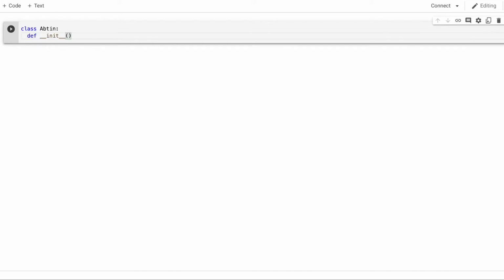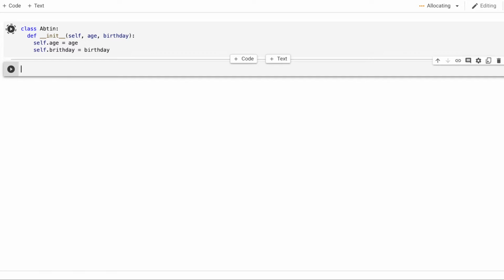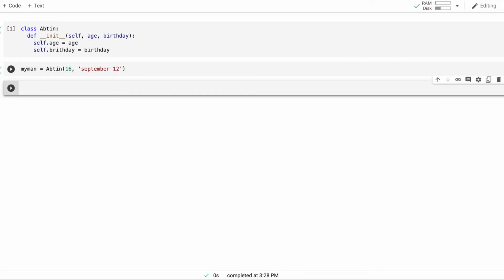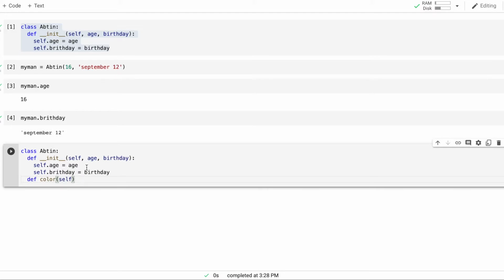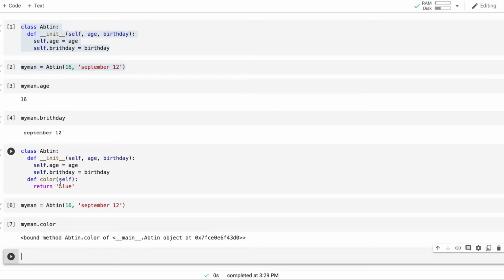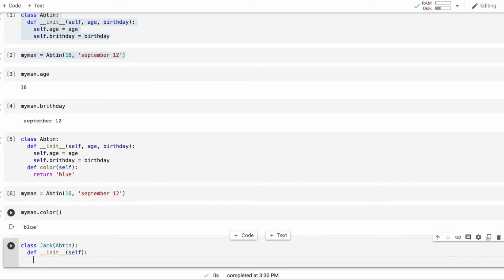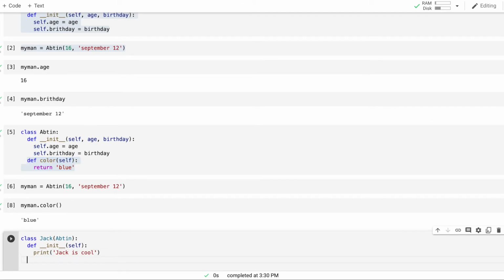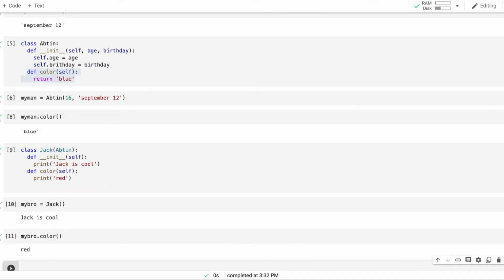Python: Object-Oriented Programming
In this video, I will explore the basics of object-oriented programming. I will also go over a couple of examples of object-oriented programming in terms of methods, class, and inheritance classes.